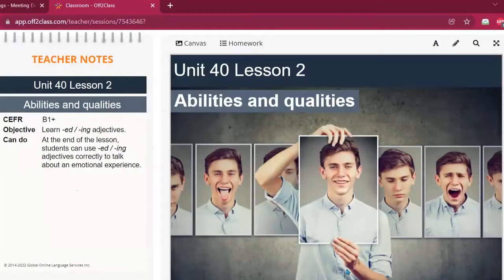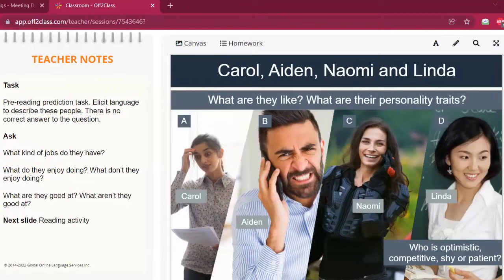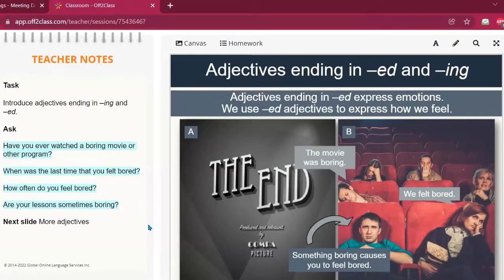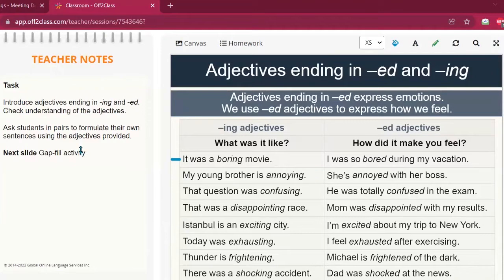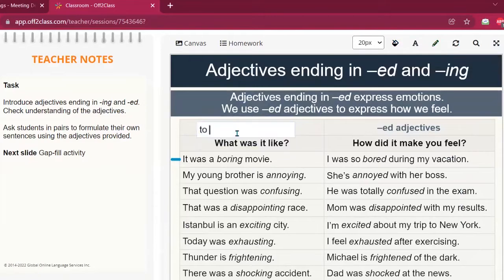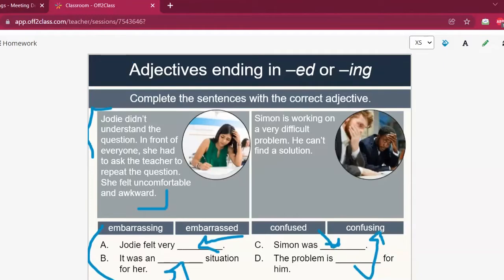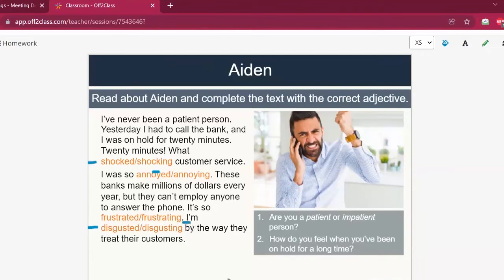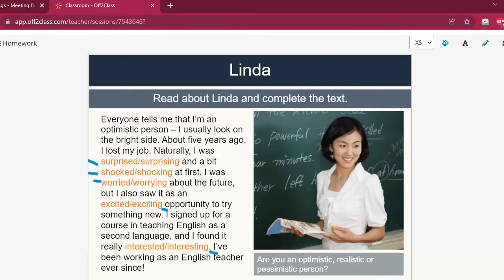تعلم اللغة الانجليزية - عن طريق الاستماع خلال اقل من ساعة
أهلاً وسهلاً بك في معهد Learn EF للتعليم اللغة الانجليزية أون لاين 😊
👈هل تريد ان تتعلم الانجليزية وتتخرج بأقل التكاليف
👈هـــل تريد ان تتحدث اللغة الإنجليزيــة ولكنك تخجل أو لا تستطيع .
👈هـــل تريد الالتحاق بكلية علميـــة أو أدبيــة وأنت بحاجة للغة الإنجليزيـــة لتتميز في تخصصك.
👈دورات تدريبية للأربع مستويات معتمدة عالمية 👌
👈محاضرات مباشرة بالصوت والصورة 👨🏻‍💻
👈شهادة عالمية معتمدة لكل مستوى 👩‍🎓
👈سجل الآن وتعلم اللغة الانجليزية ✍️
 خطوة كبيرة لتحقيق حلمك
انضموا إلينا من خلال الرابط التالي:
لمعهد الامريكي الاول في نيويورك لتعليم اللغة الانجليزية من جذورها الى الاحترافية،  تأسسسنا عام 2000 ، خبرتنا تتجاوز أكثر من 18 سنة في مجال التدريس الالكتروني، نقوم بتخريج بما يتراوح بين 20-30 الف طالبا من جميع انحاء العالم، هدفنا هو الوصول الى اكبر عدد ممكن من الطلاب من جميع انحاء العالم لتطوير لغتهم الانجليزية لتصبح على مستوى الاحترافية ومهنية ، لدينا مجموعة من نخبة المعلمون لغتهم الام الانجليزية بعضهم يتحدث لغات أخرى  منها العربية، وحاصلين على شهادات جامعية لتعليم اللغة الانجليزية لغير الناطقين،  ولديهم خبرة في مجال التدريس في جامعات مرموقة، بالاضافة يتم اخضاعهم الى تدريب من قبل الاكاديمية متخصص لتدريس الالكتروني ليمكنهم من توصيل المعلومة بشكل يتلائم مع طبيعة تدريسنا.ويمكنكم زيارة موقعنا الالكتروني لاطلاع على آراء طلابنا :
مهمتنا هي استحضار كل ما هو ممكن لايصال طلابنا لمرحلة الثقة بالنفس بتحدث الانجليزية بطلاقة وايضا العمل على توفير أفضل بيئة تعليمية للطالب من مكانه دون الحاجه للذهاب خارج المنزل.